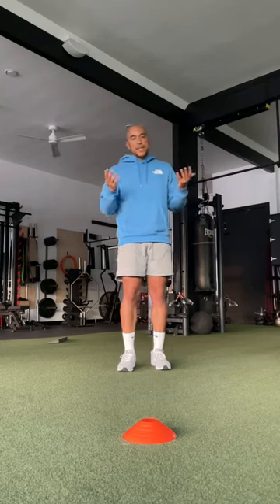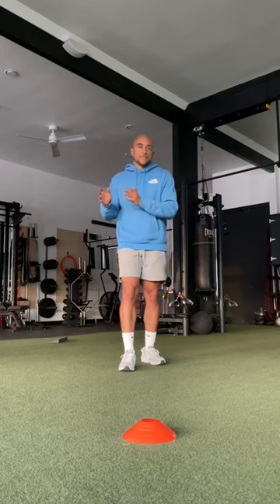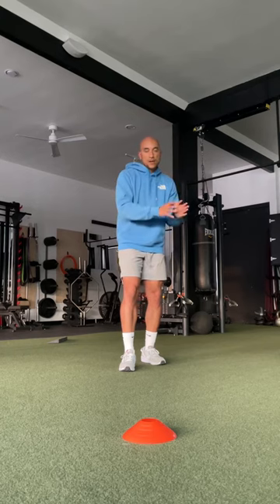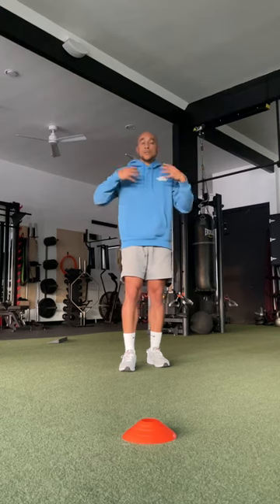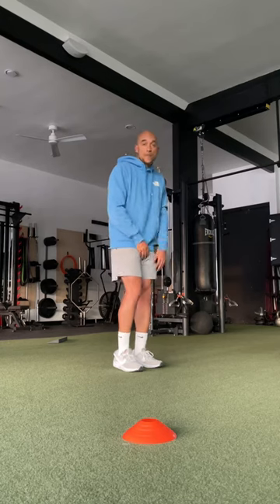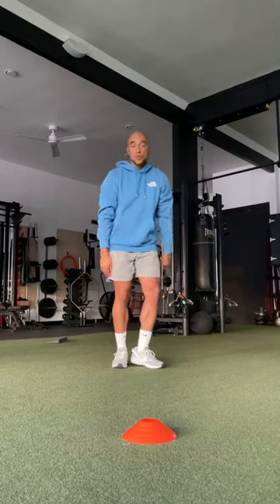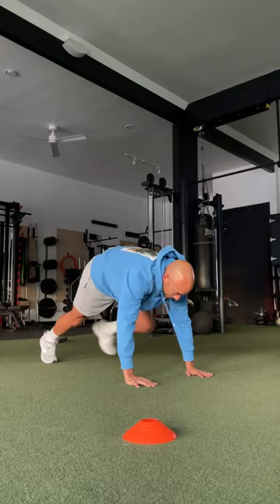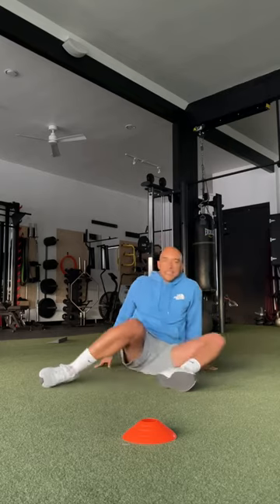What does mobility mean?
What is mobility and do I need to worry about it? Do I need to do a mobility routine? Do I need to stretch more? Will mobility help me feel better?